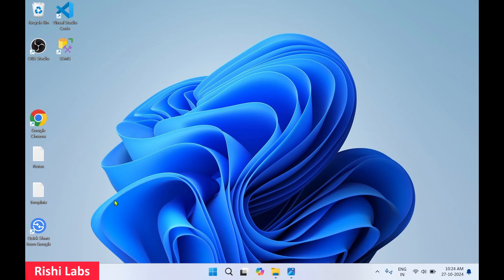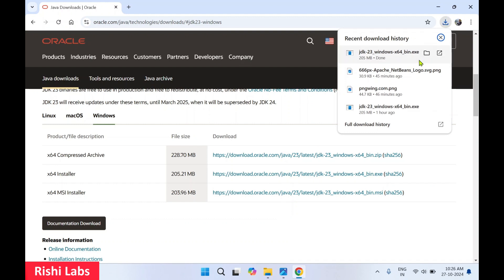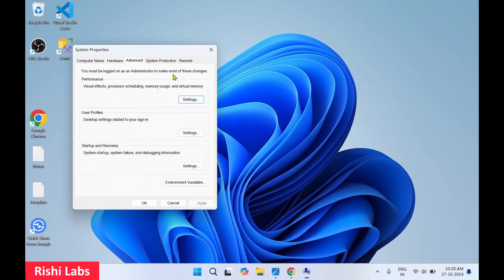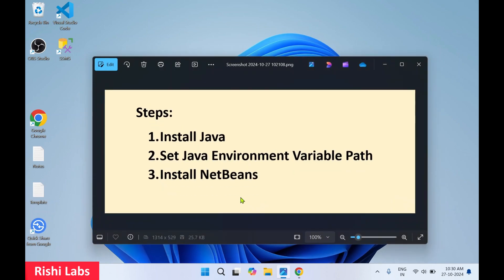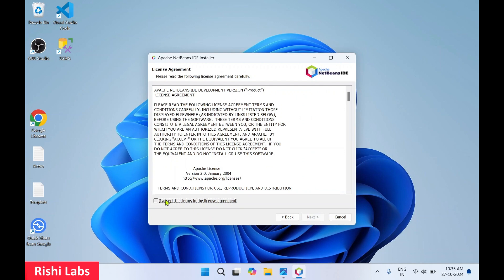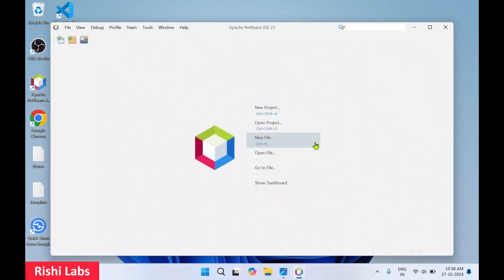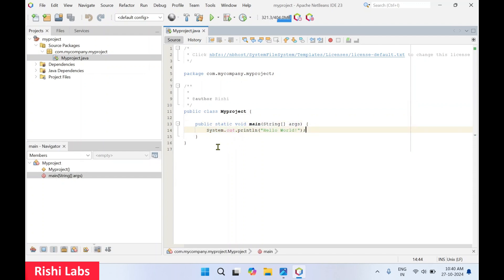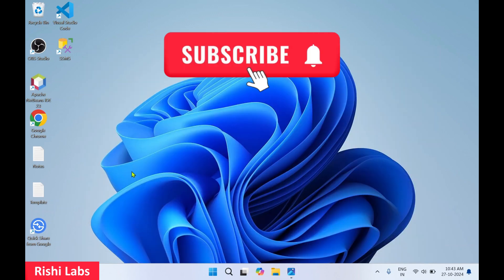How to install Netbeans on Windows 11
In this video I will guide you step by step on how to how to download and install Netbeans 23 on Windows 11

Steps:
1. Java 23 Installation
2. Java Environment Variable Path Configuration
3. NetBeans 23 Installation